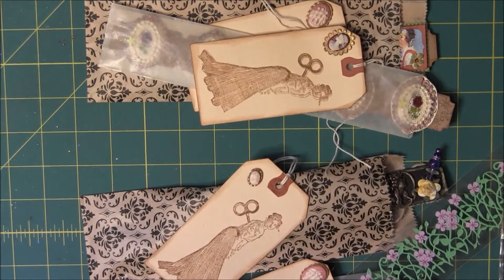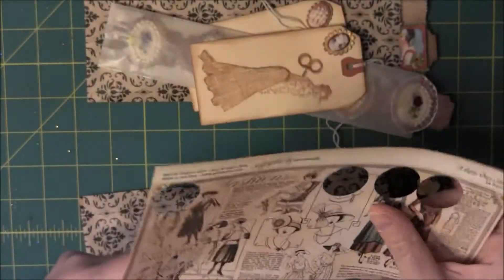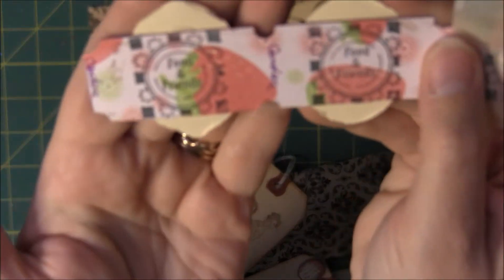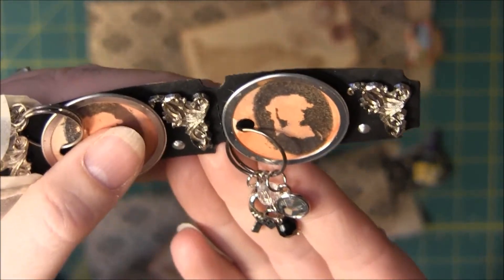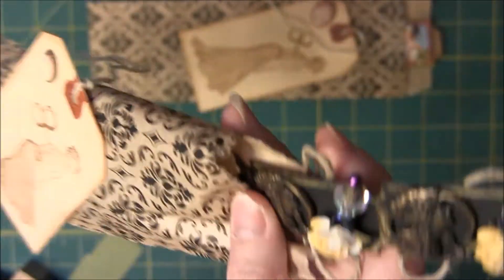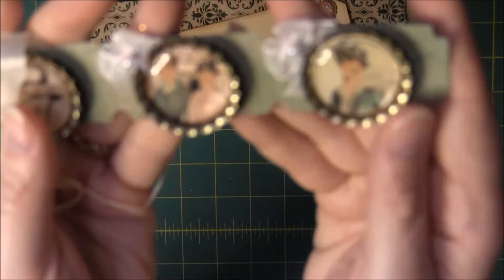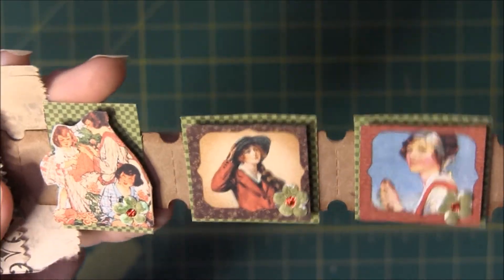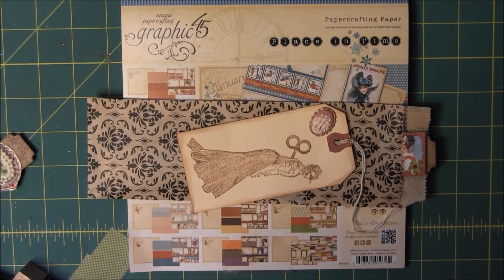YPP TICKETS Apr 2013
Your Paper Pantry, the best place to craft and swap.